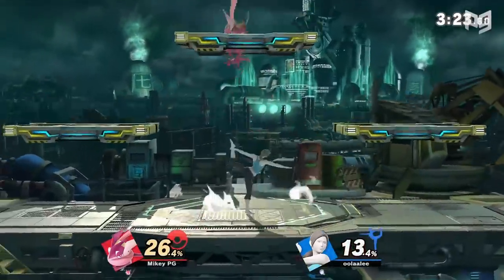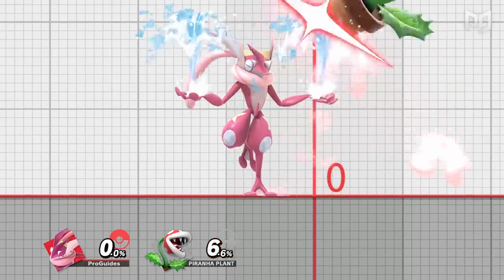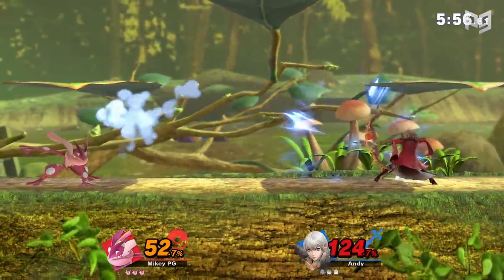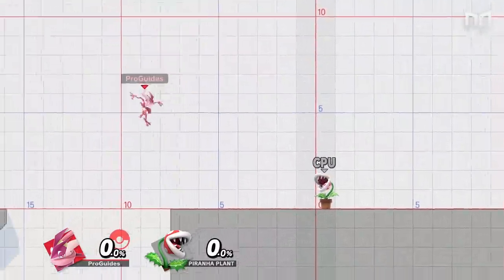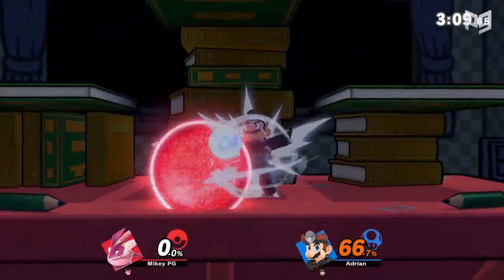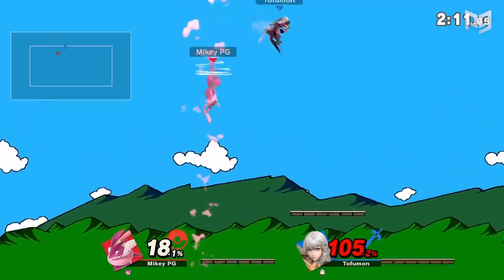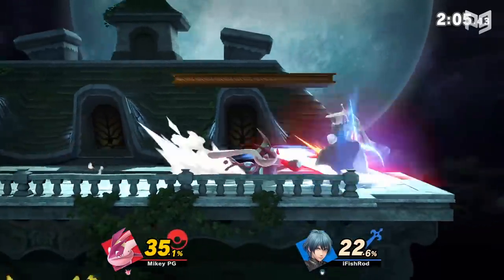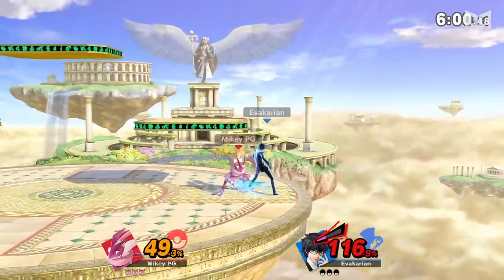HOW TO SURVIVE DISADVANTAGE in Smash Ultimate